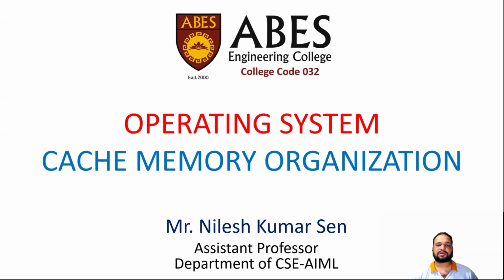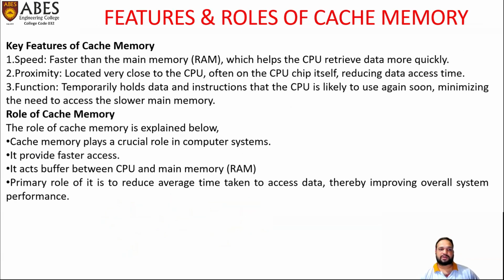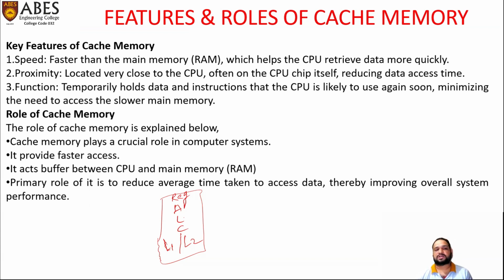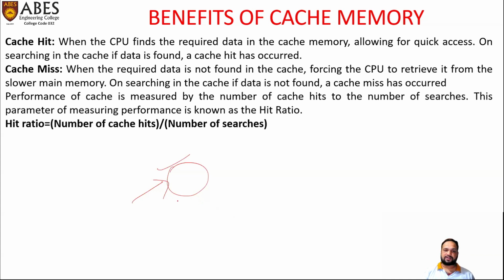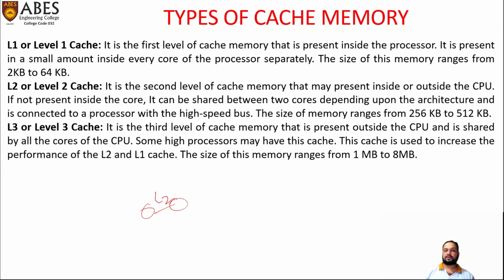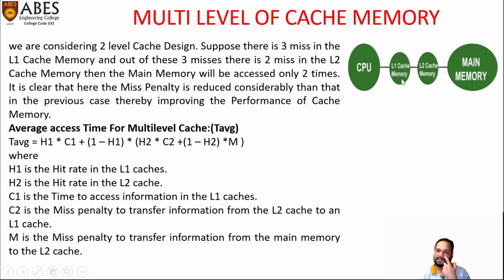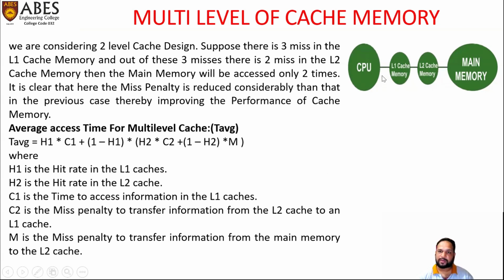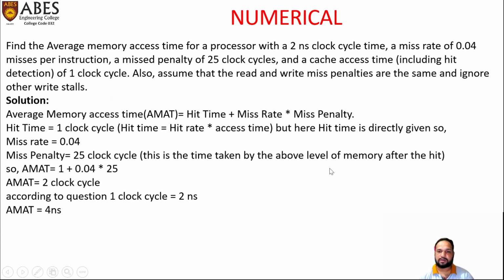Lecture 14 (Unit 4) || Cache Memory Management || Operating System